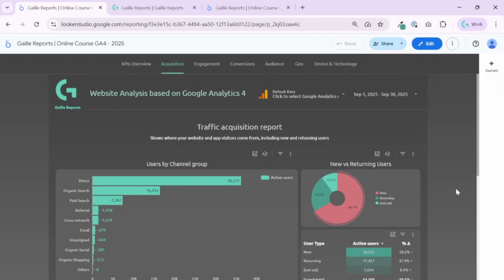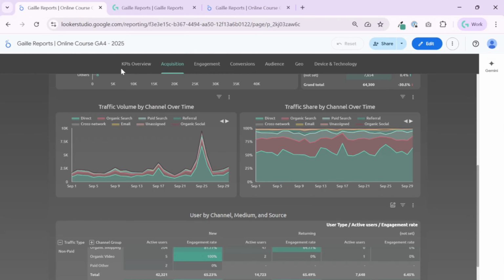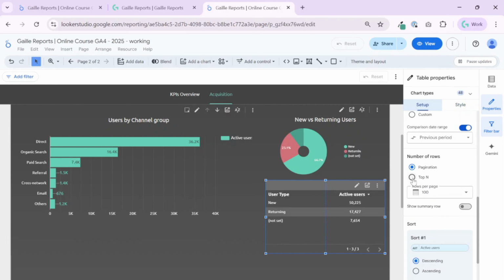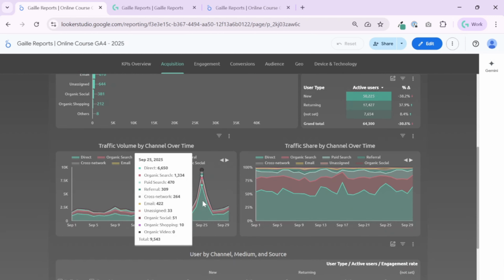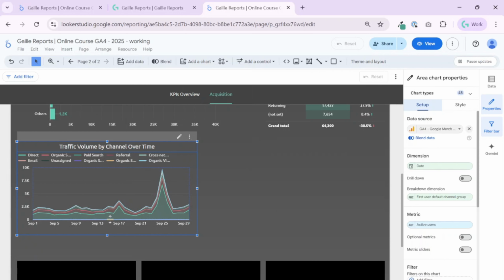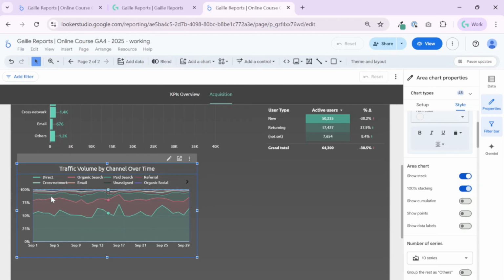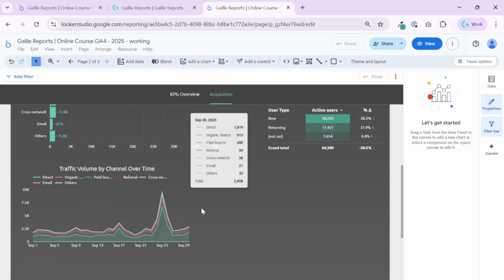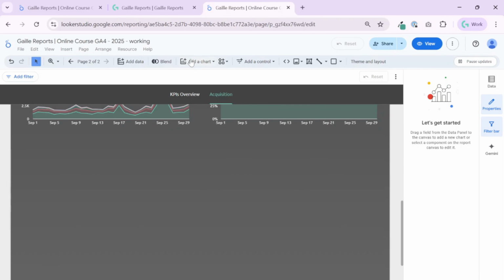Looker Studio Area Charts — Setup, Styling & Use Cases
Area charts are a powerful way to show trends over time and how different channels contribute to the total. In this tutorial I walk through how to build clean, readable area charts in Looker Studio, style them for clarity, and choose between area, line, and time series charts.

Tools I use:

Windsor.ai — connector for GA4, Google Ads, Facebook Ads and more